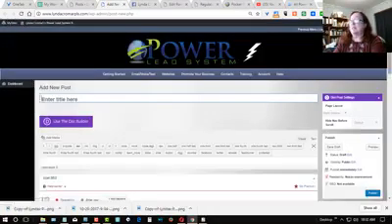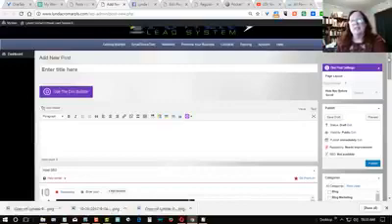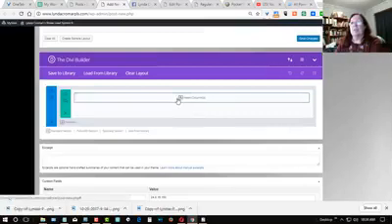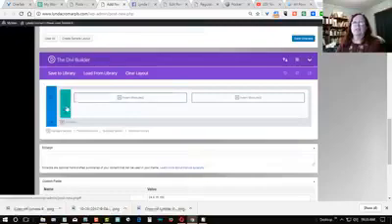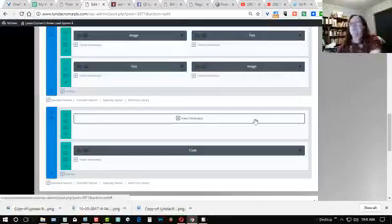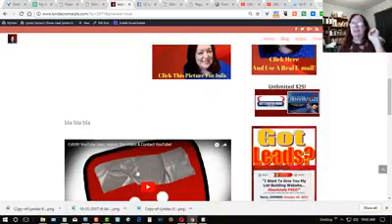Creating a power blog inside PLS